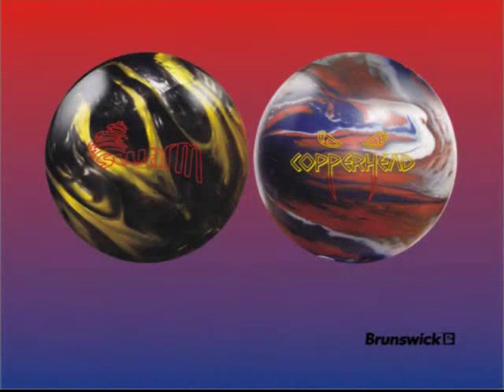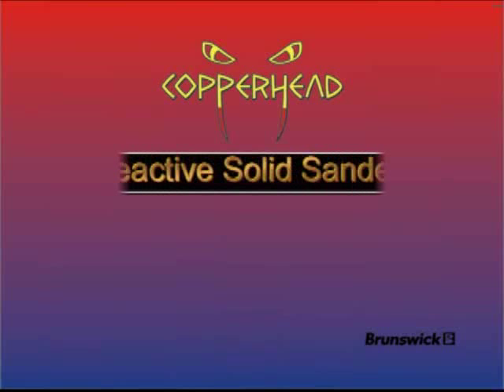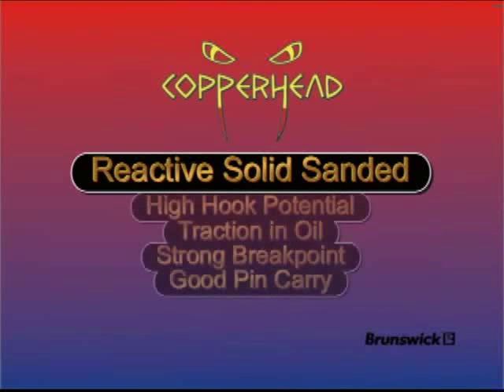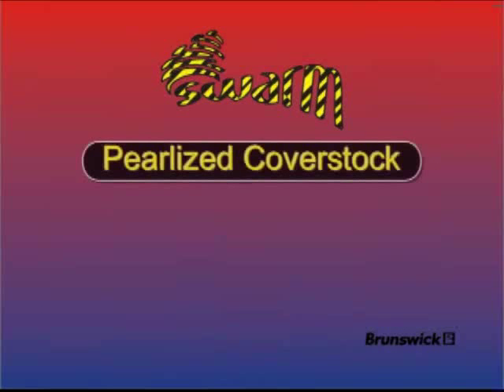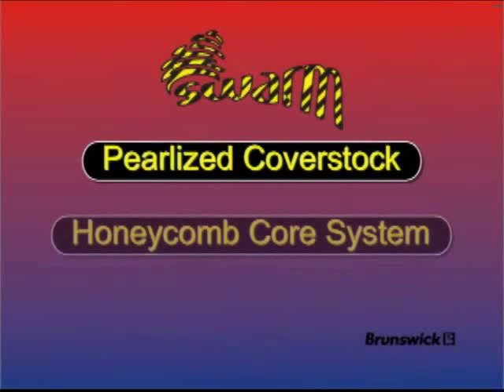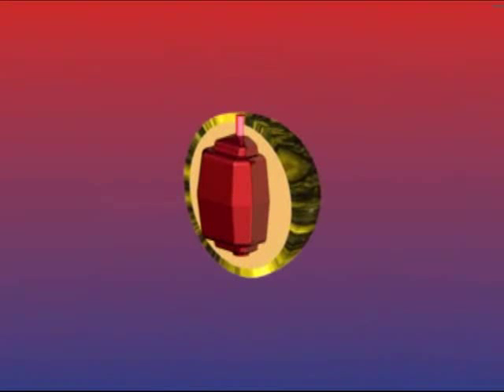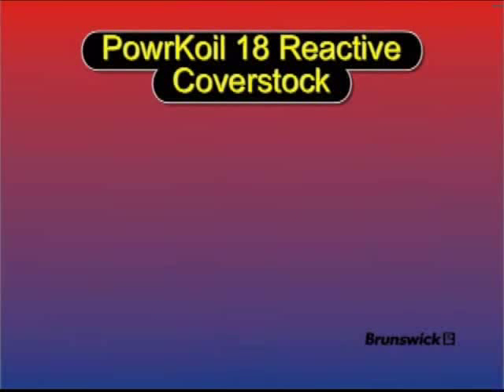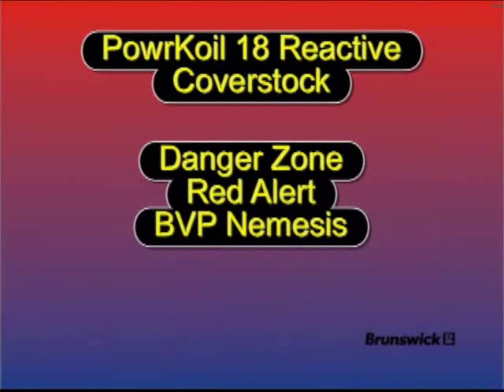Brunswick Swarm & Copperhead Ball Videos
Here is a video from Bowlerstore.com comparing the Brunswick Swarm and the Brunswick Copperhead Bowling Balls